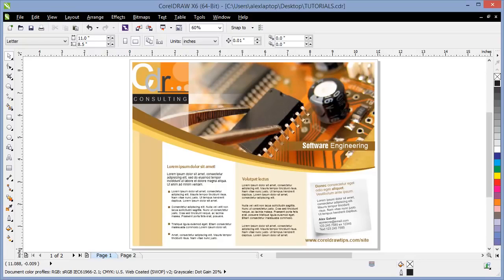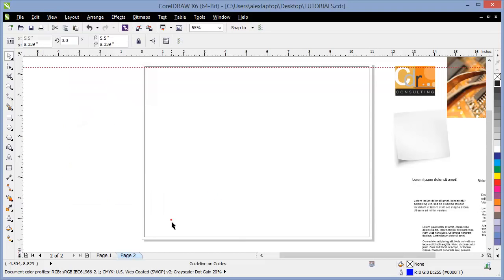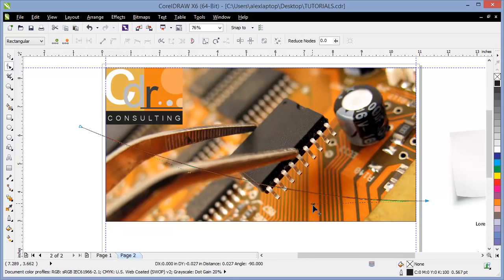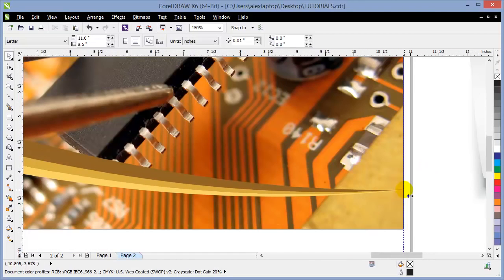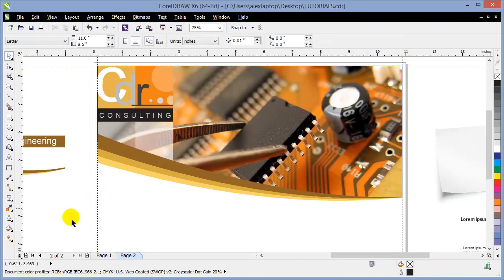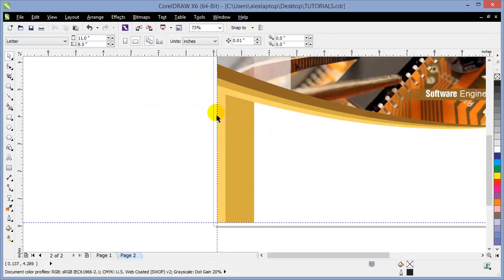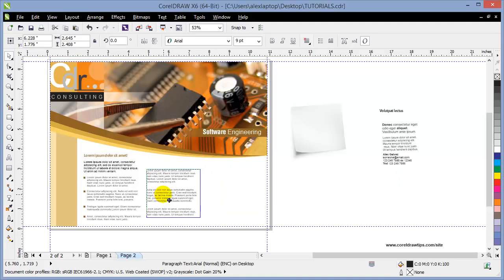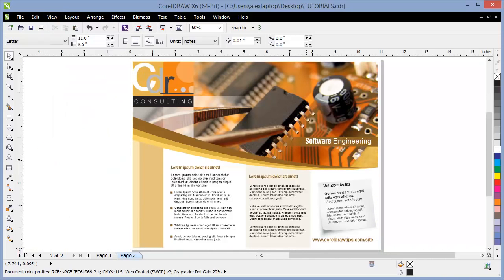Creating a flyer in CorelDraw